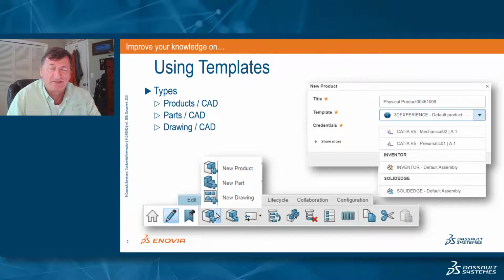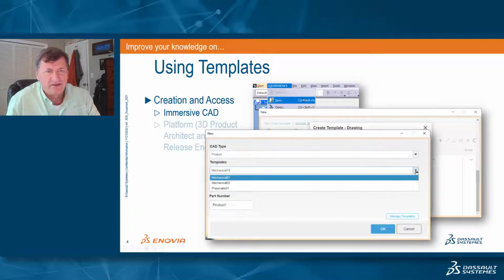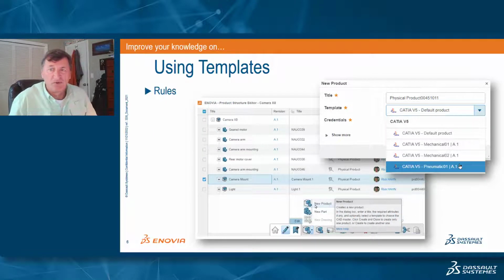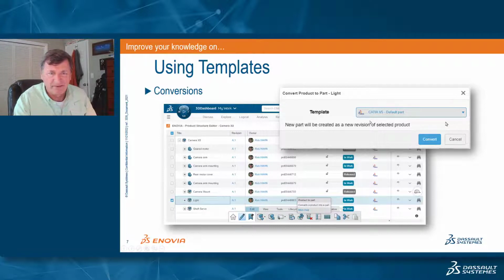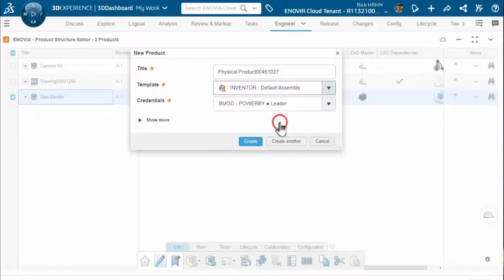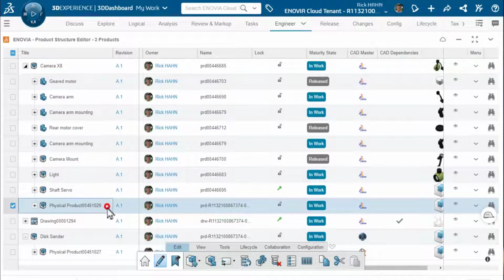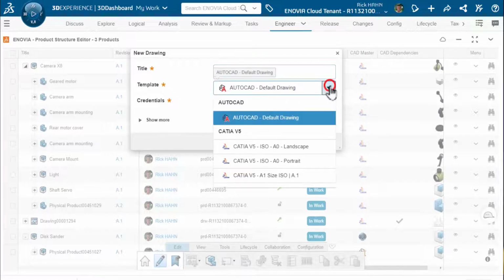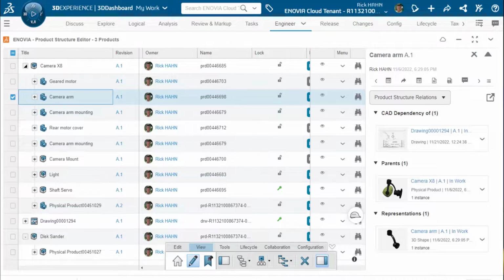Tips & Tricks | Using Templates in the Product Structure Editor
Learn how to work with assembly, part, and drawing templates on the platform to quickly initiate new design efforts and modify existing ones.